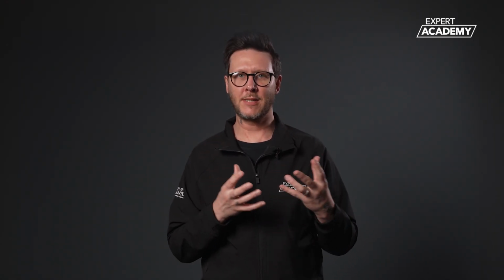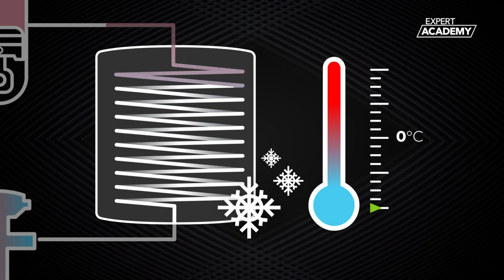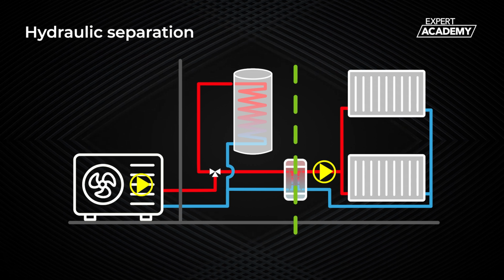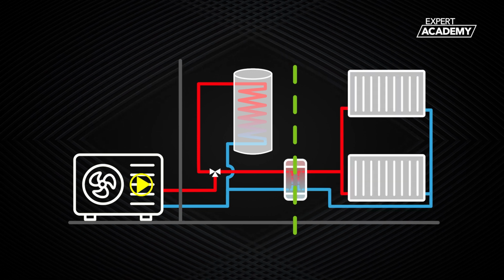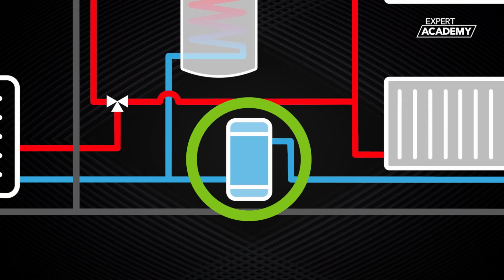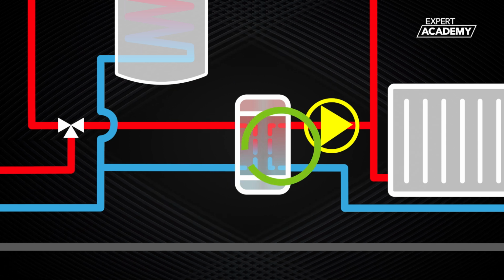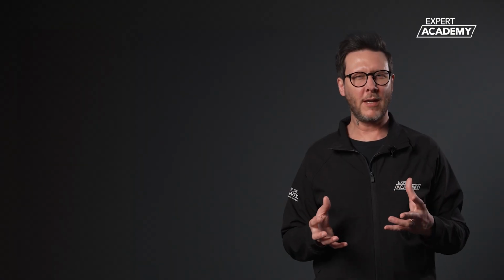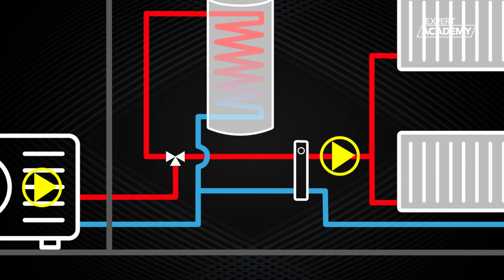Low loss headers buffers & volumisers